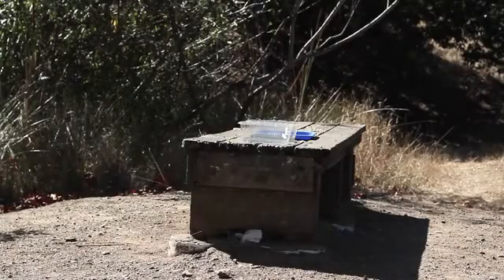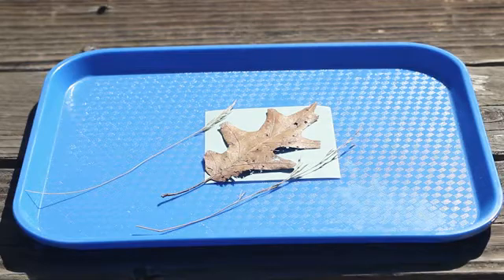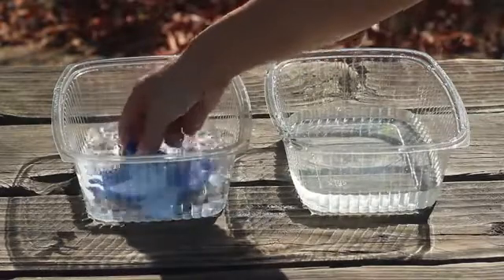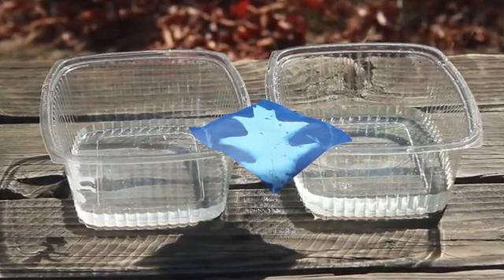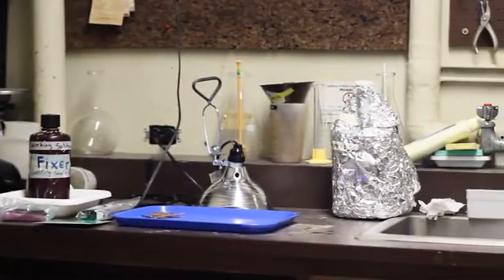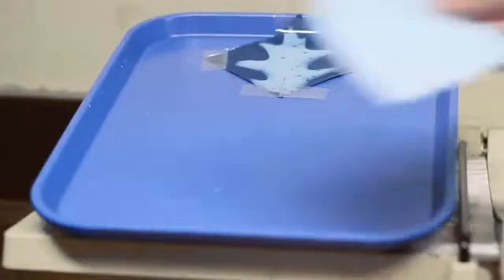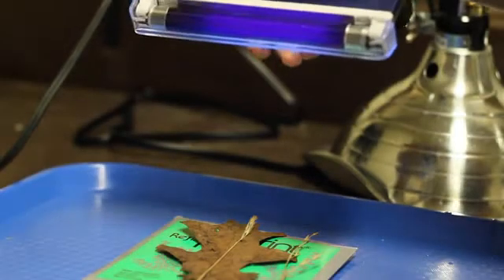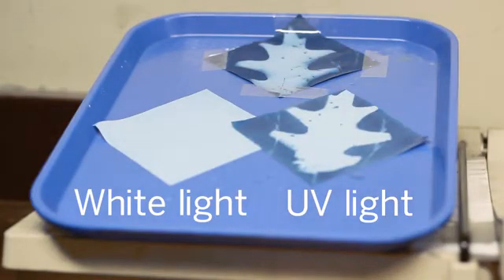Sun Paper Demo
Light Waves 2.1
Amplify
Physical Science 8th grade